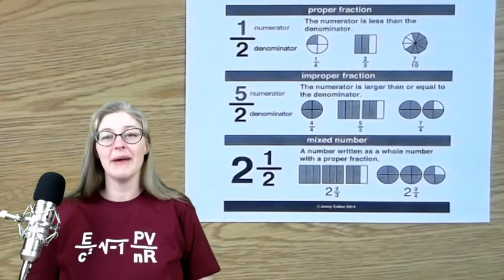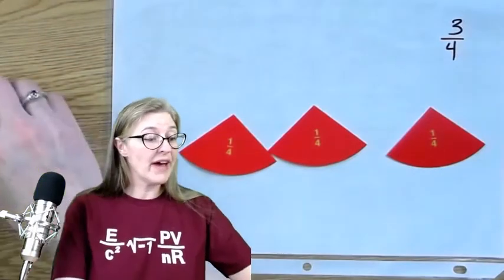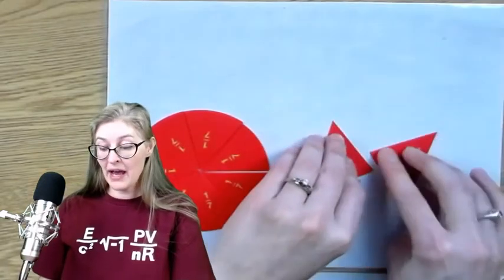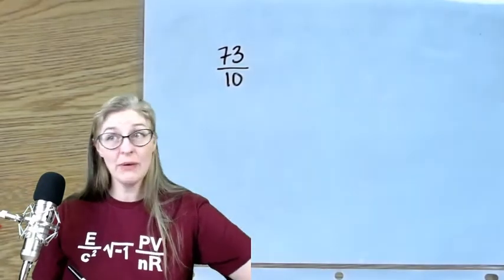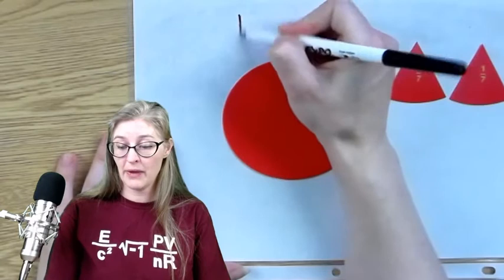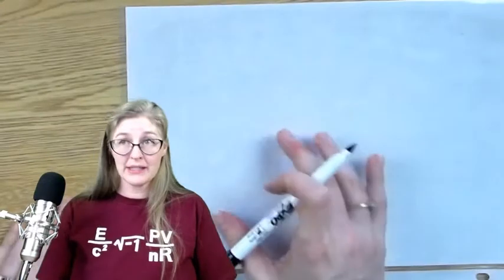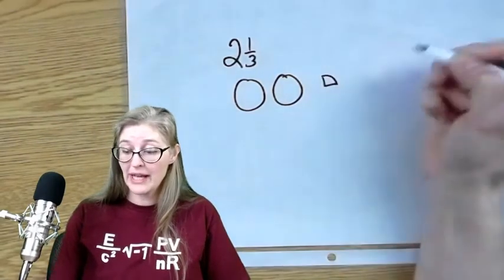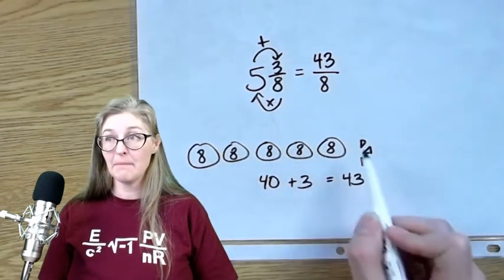Mixed Numbers and Improper Fractions